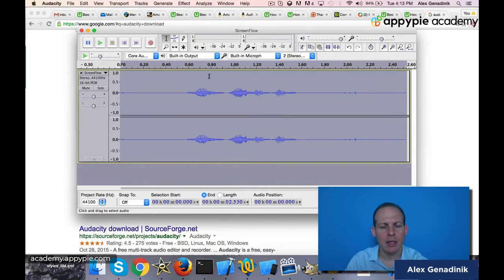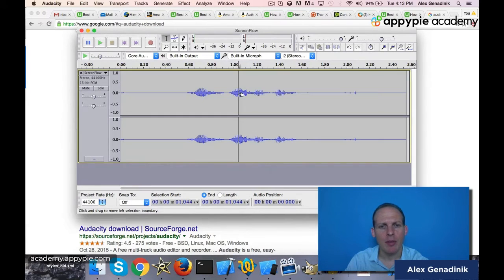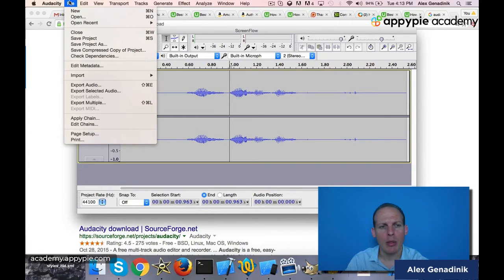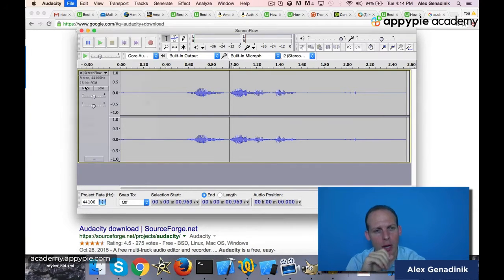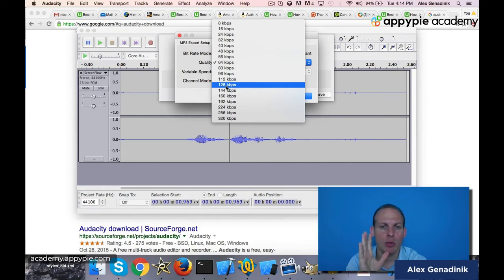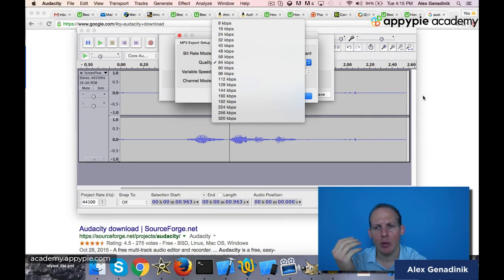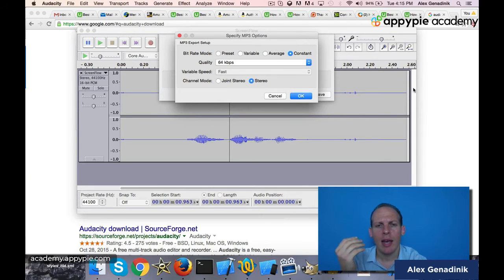How to use audio file compression to minimize hosting costs? : Lesson 43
How to use audio file compression to minimize hosting costs? : Lesson 43 - Learn long-term strategies to get publicity for your business from podcasts, radio shows, books, online magazines, blogs, social media channels, and even celebrities. This video tutorial will let you know what press releases are for and how to write them to attract journalists and companies for more coverage.  You will also learn how to get publicity (PR) and press coverage for your business from podcasts, radio shows, books, industry publications, and even celebrities. Enroll in the course and learn advanced tactics for generating publicity and press coverage for your business.